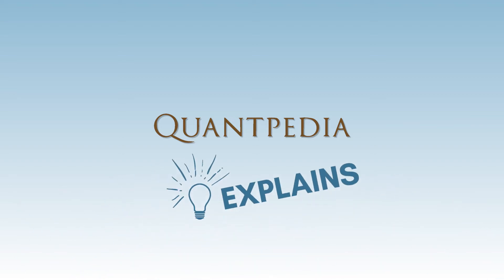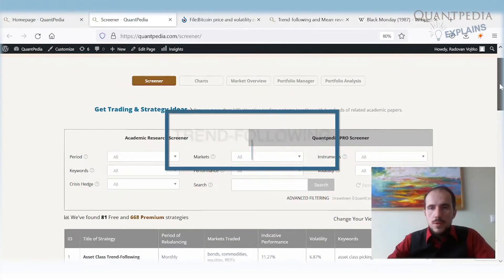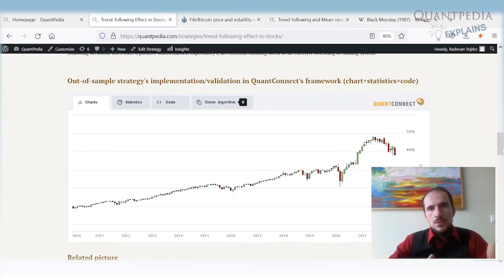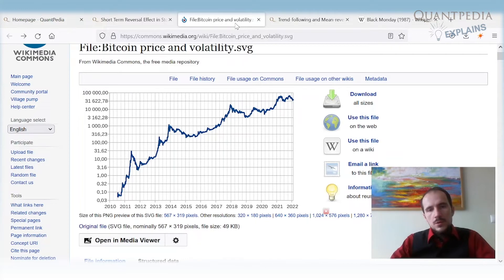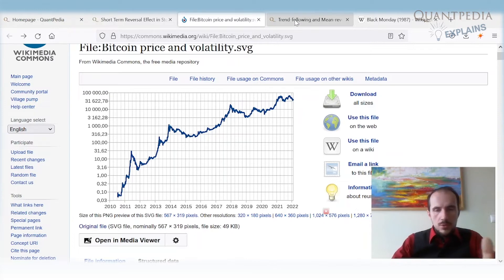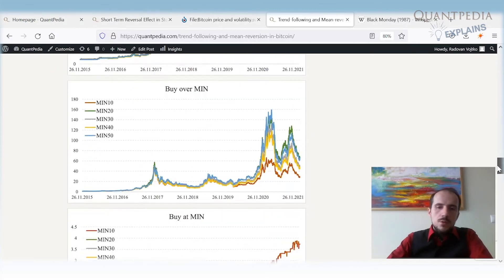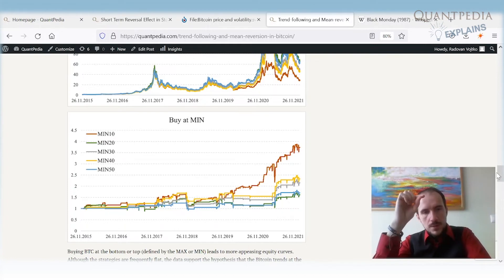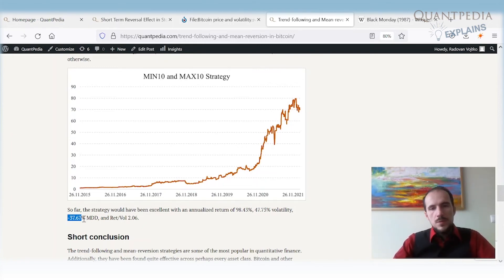Trend-following and Mean-reversion in Bitcoin - Quantpedia Explains (Trading Strategies)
This video will speak about the Trend-following and Mean-reversion in Bitcoin, introduced by the CEO of Quantpedia.com, Radovan Vojtko.